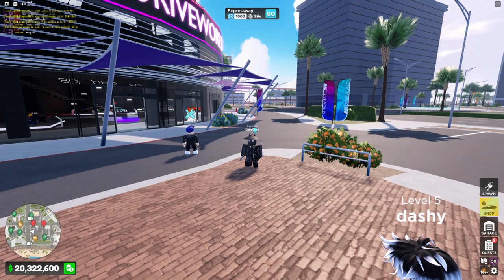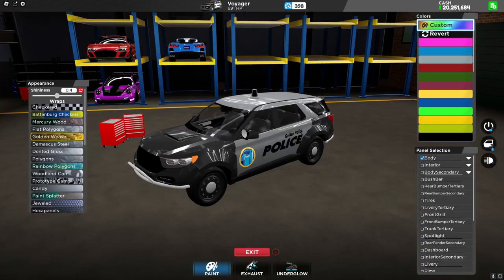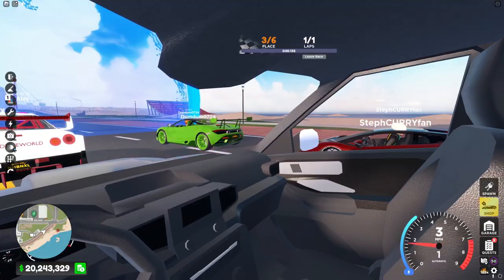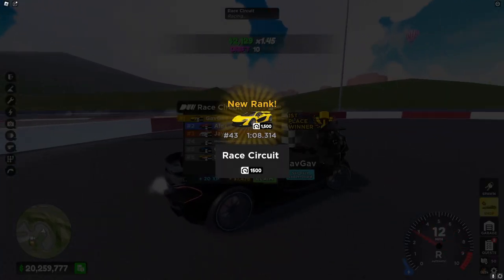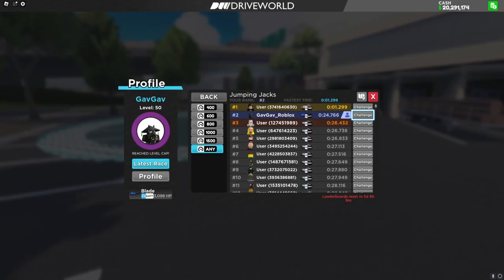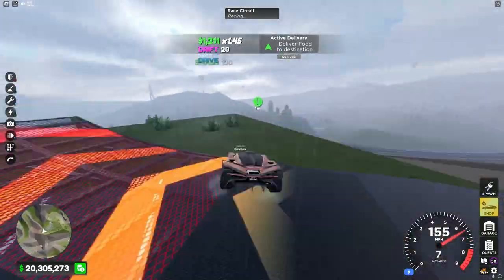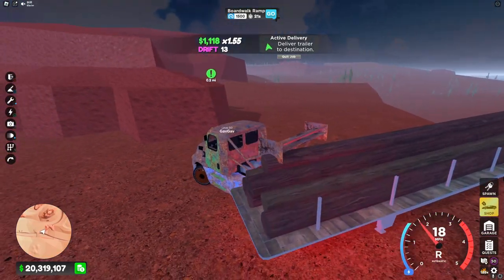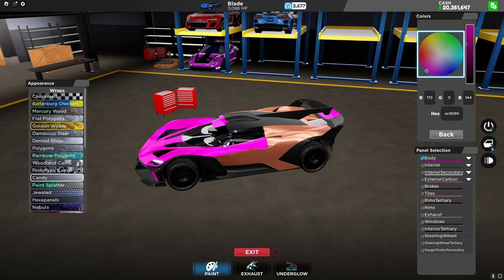Playing Drive World With A Controller!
last video with score rip